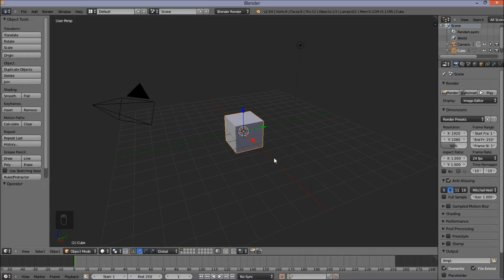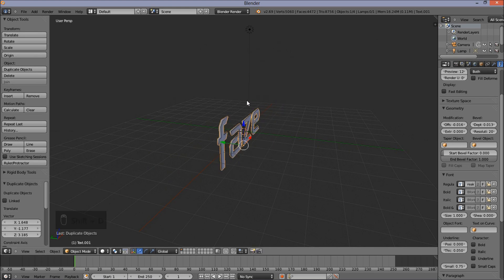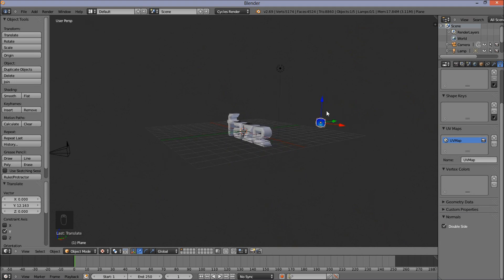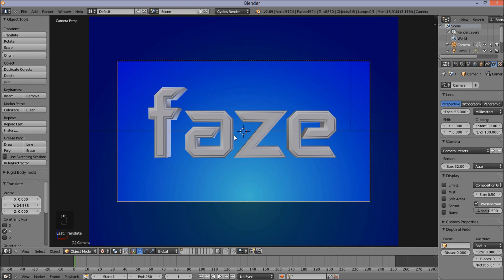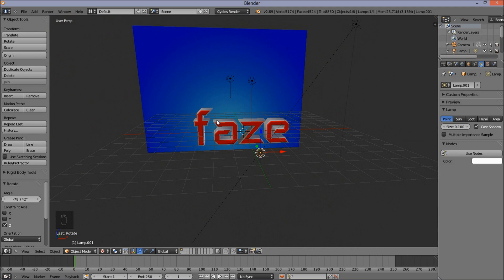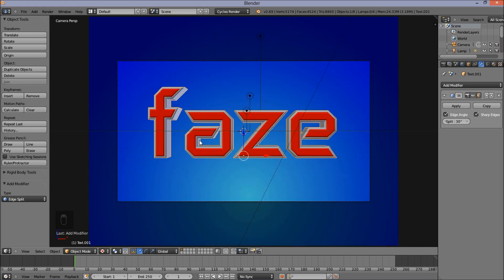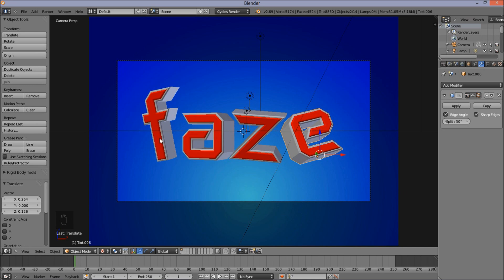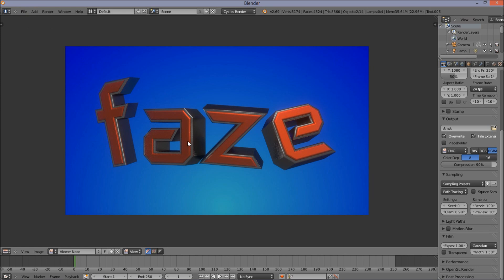How to make Amazing 3D text in Blender 3D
Partners In Crime here with another Blender tutorial. In this tutorial, you'll be learning how to create some cool 3D text in Blender.